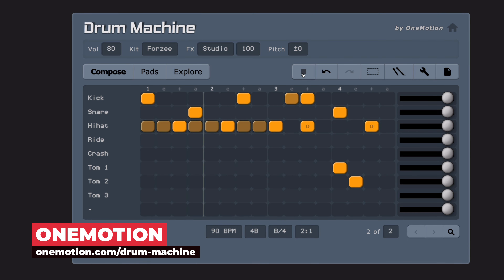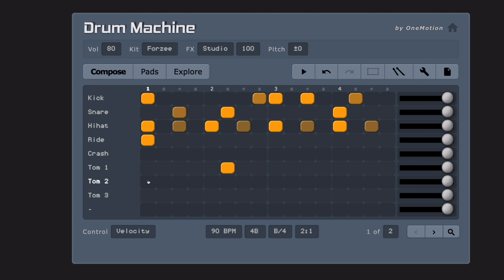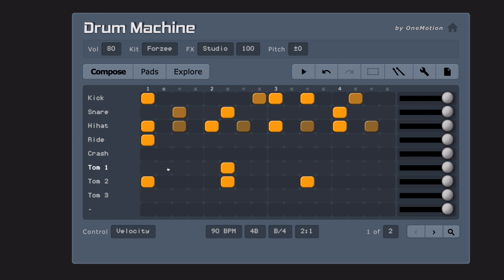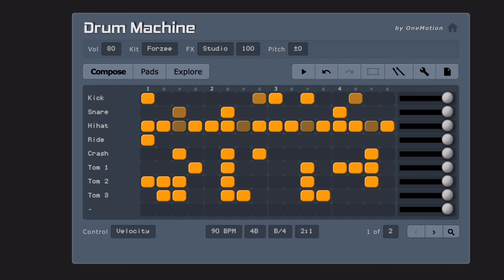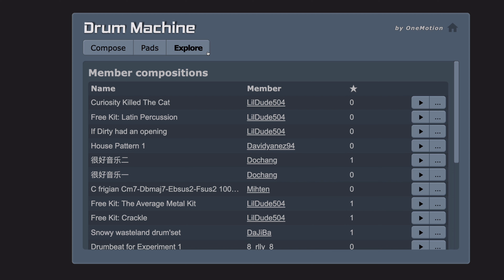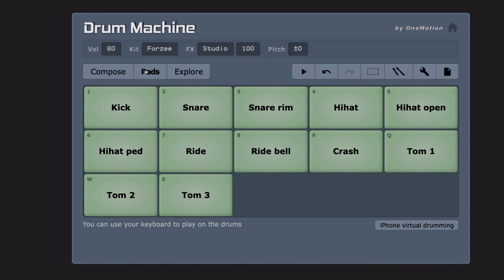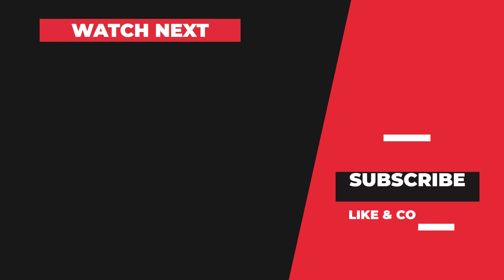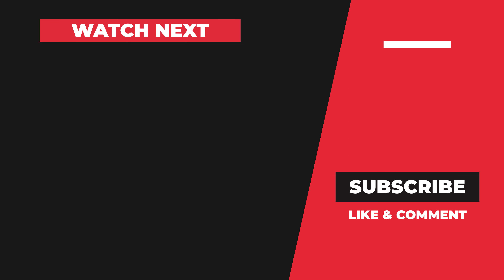Onemotion - FREE Online Drum Sequencer ( 20 Drum Kits )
Onemotion drum machine is a free online drum sequencer. The website offers over 20 drum kits.

0:00 What Is Onemotion?
0:15 How to Use Onemotion
0:57 Onemotion Demos

What Is Onemotion?

The Onemotion drum machine is a free online resource for musicians of all levels. Offering an array of features, this free sequencing application provides over 20 drum kits.